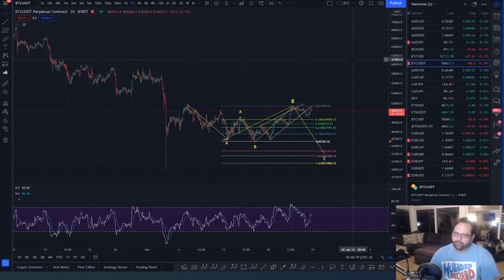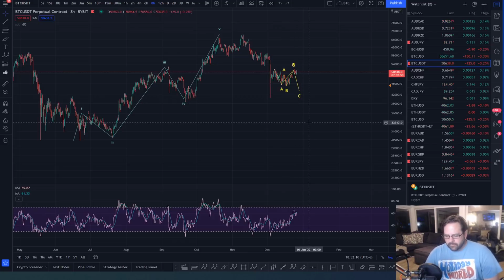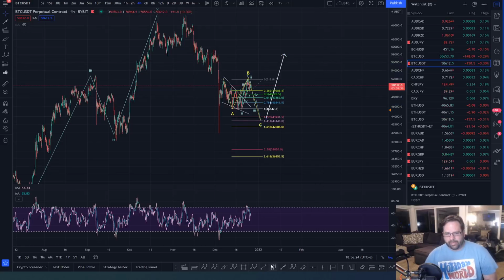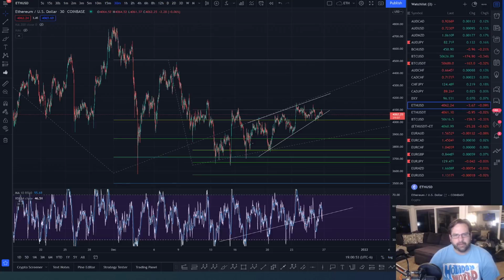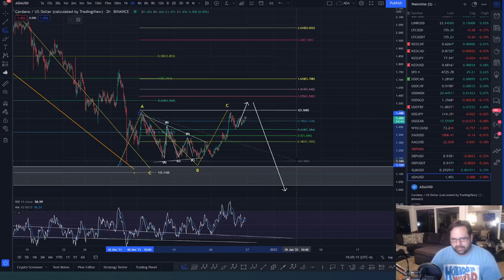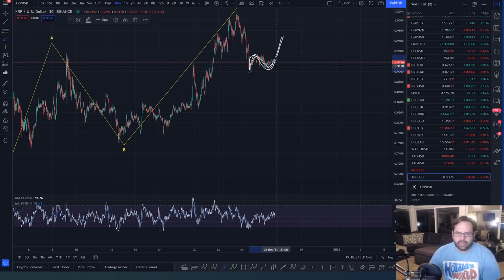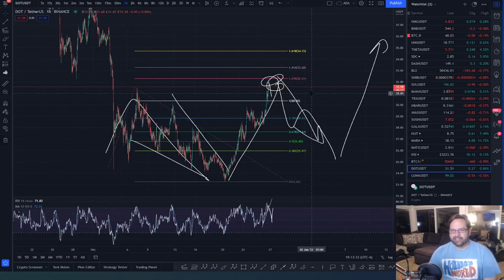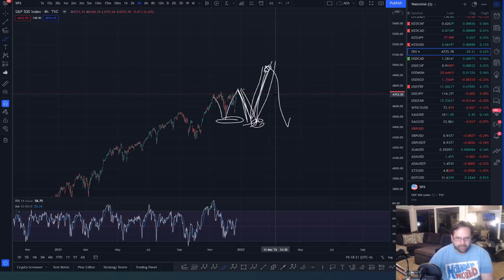BITCOIN / CRYPTO MARKET Setting up for a DUMP & PUMP. Expert Elliott Wave Analysis inside.